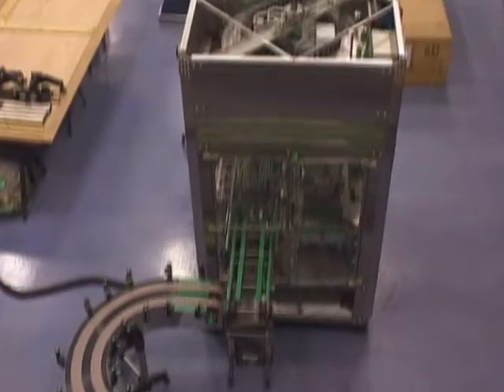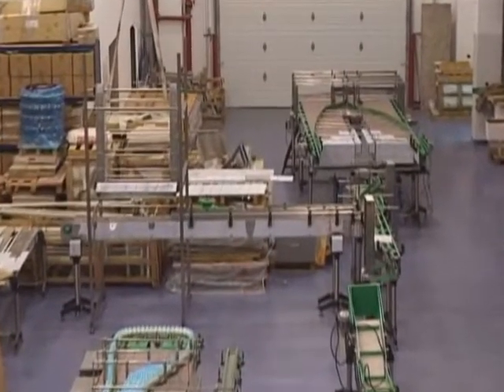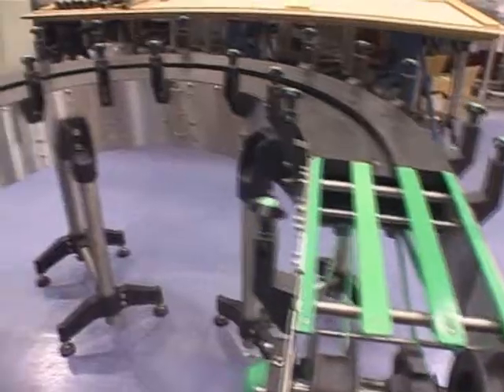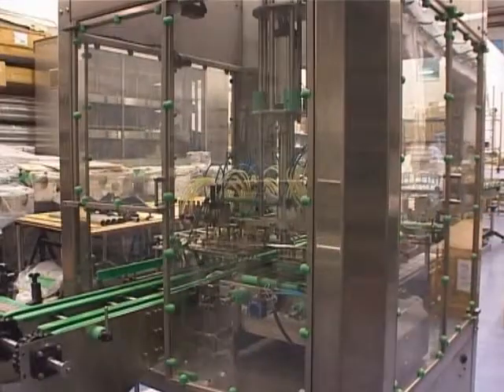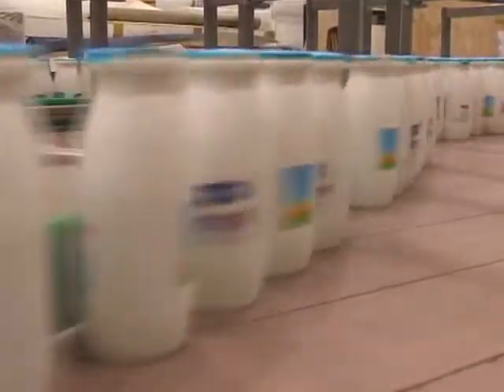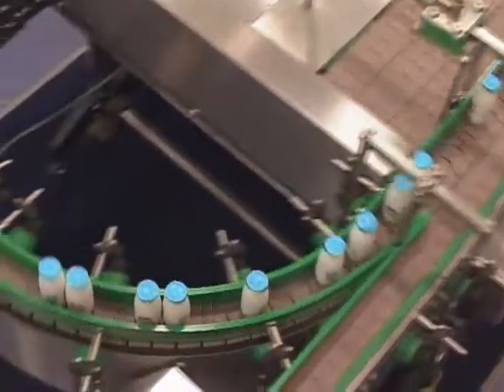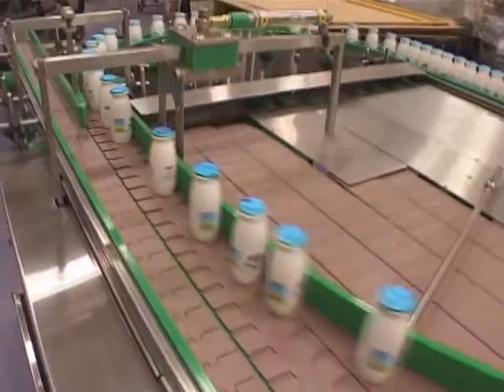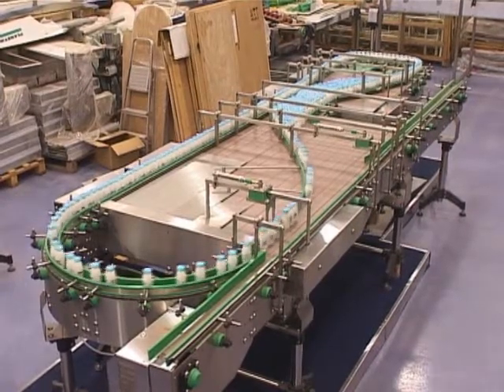INTERSLAT רובוטכניקס, מסועים, מכונות אריזה , שמואל פרקש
מסועים, מכונות אריזה , שמואל פרקש, רובוטכניקס